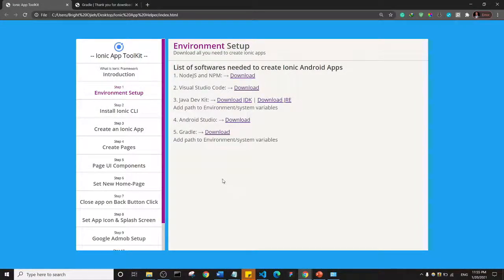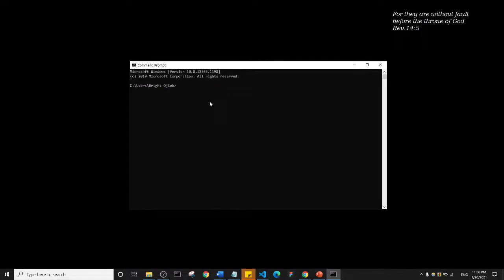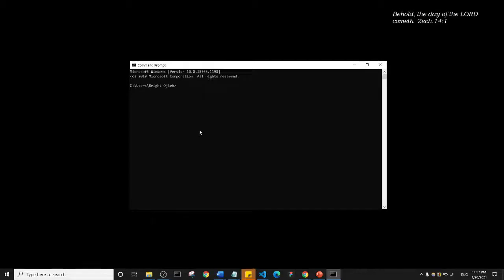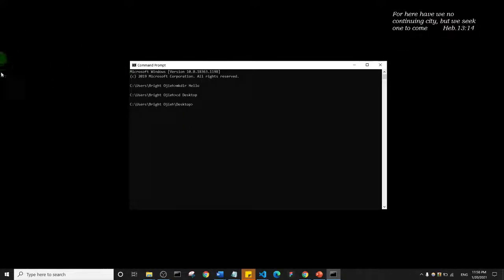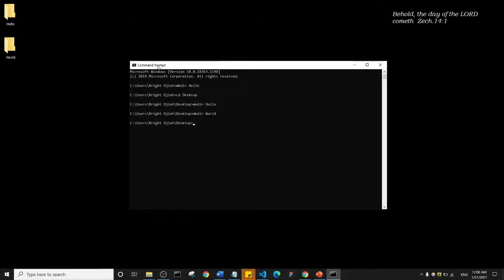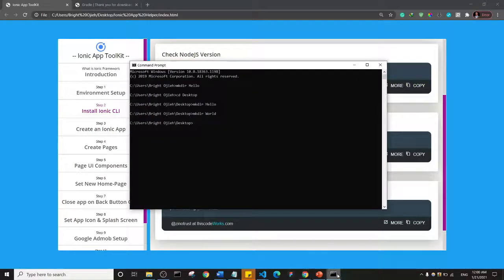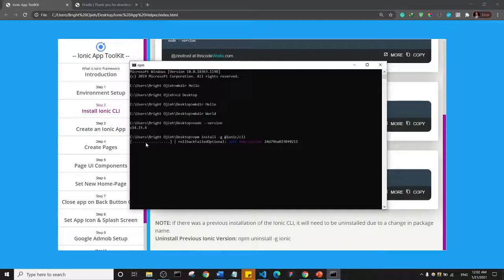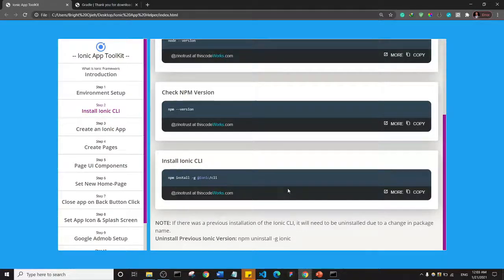Ionic 5 Tutorial #8 - Install Ionic CLI